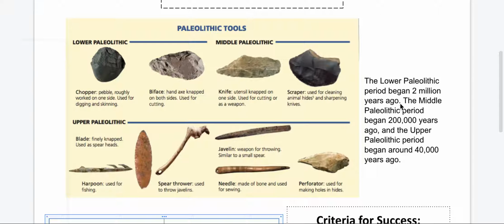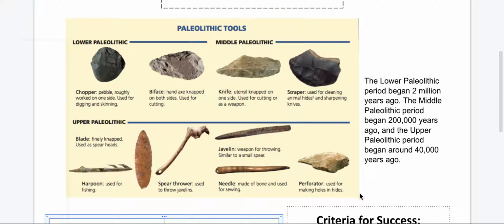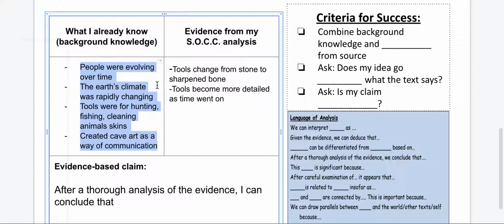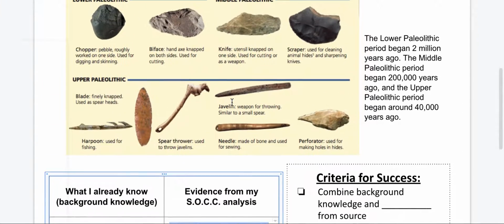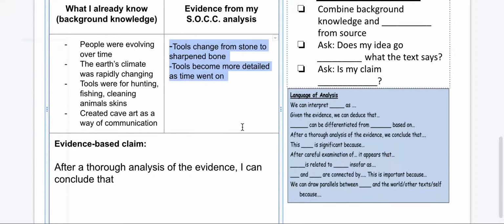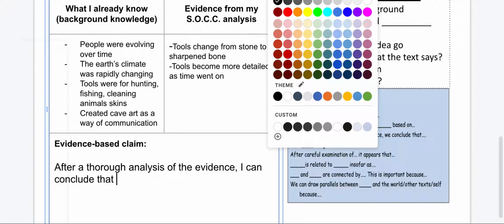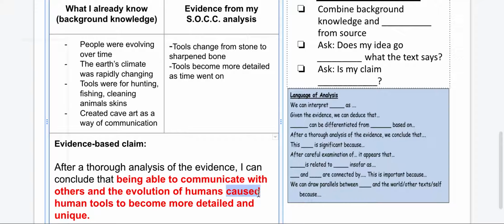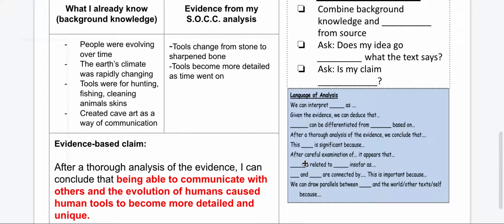Evidence Based Claims